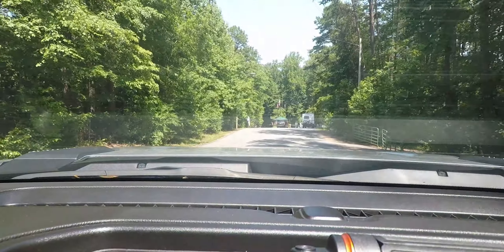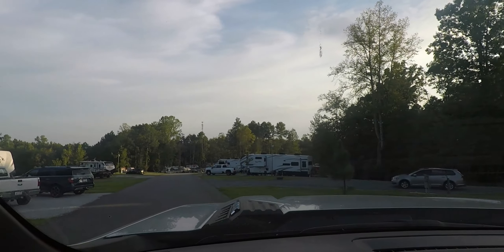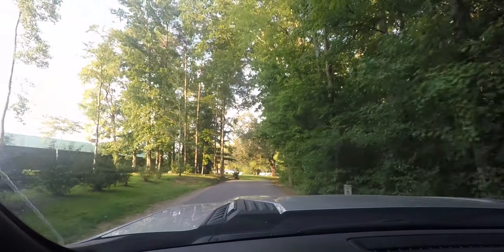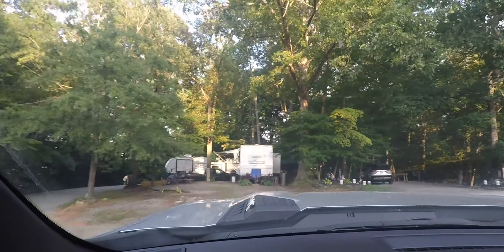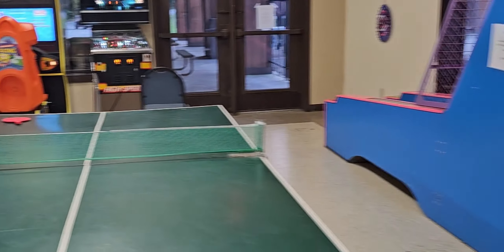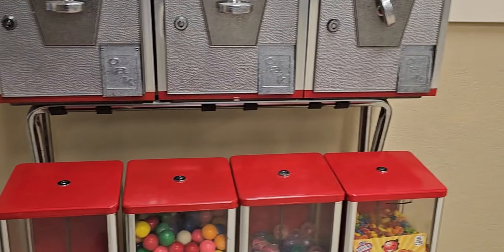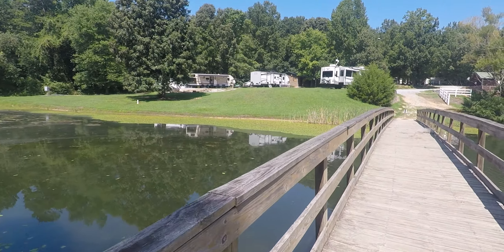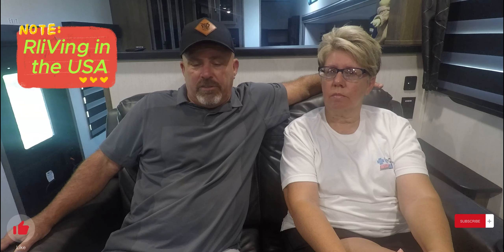Thousand Trails Forest Lake RV Campground review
Today we are going to give you an in-depth review of Forest Lakes, a Thousand trails campground in Advance, NC.